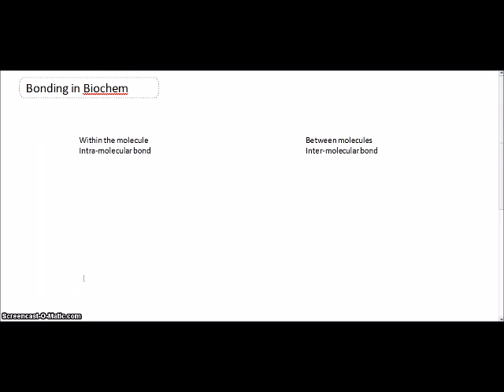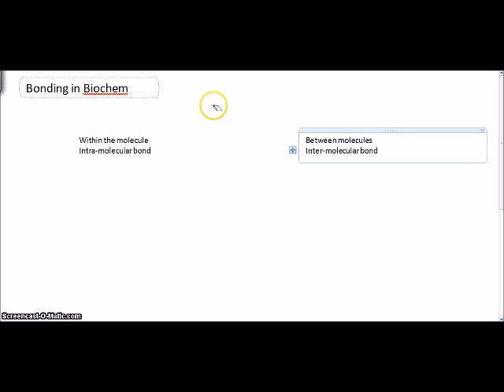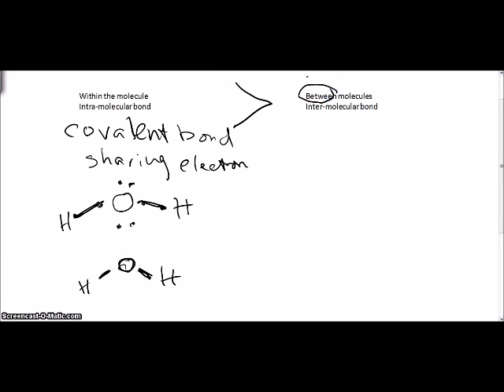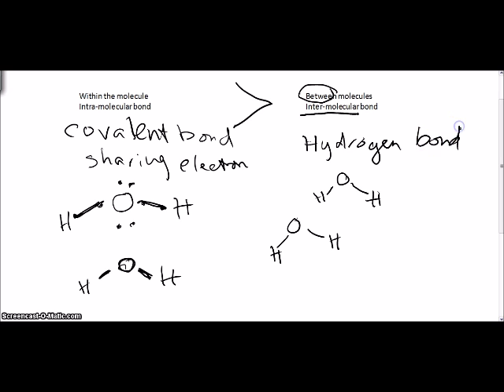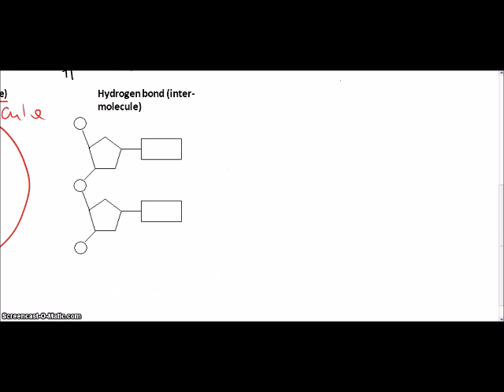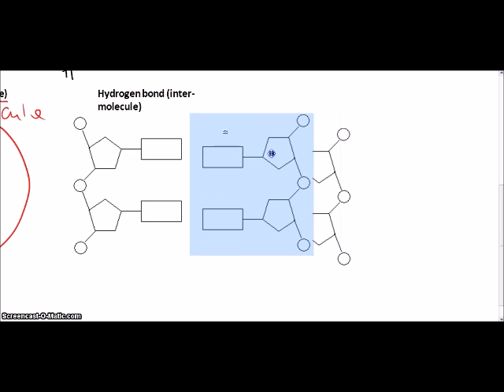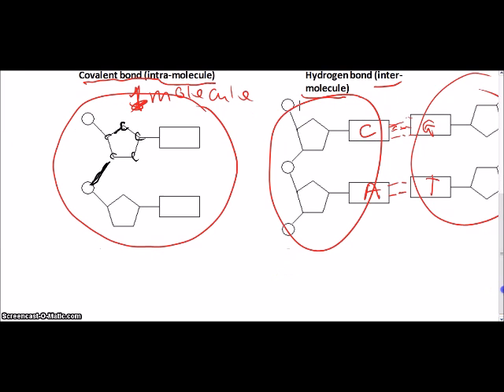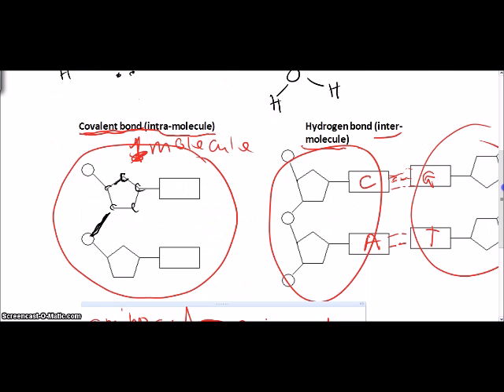bond types short version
two categories of bonds in biochemistry make simple